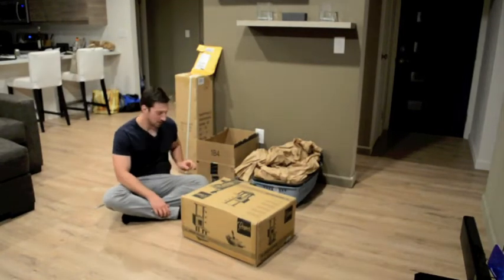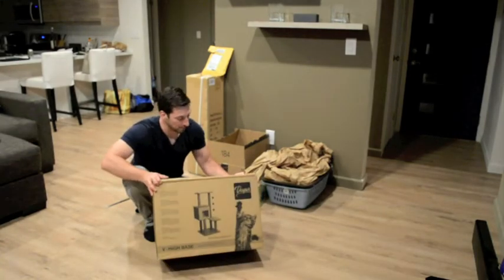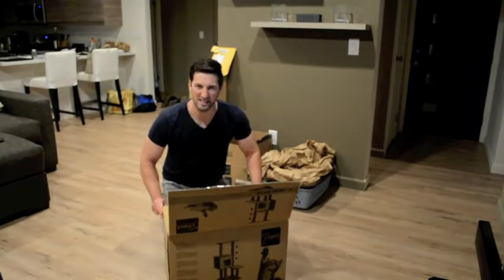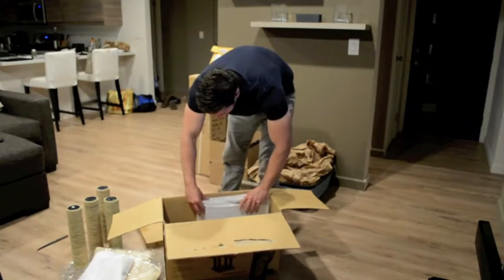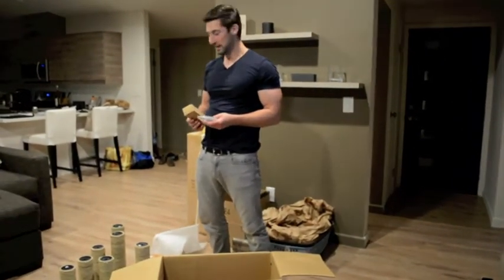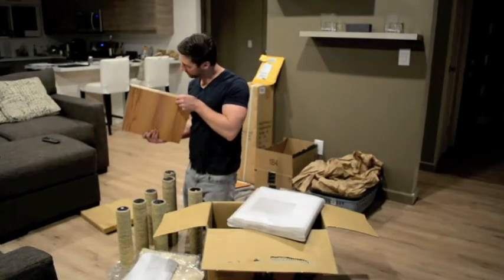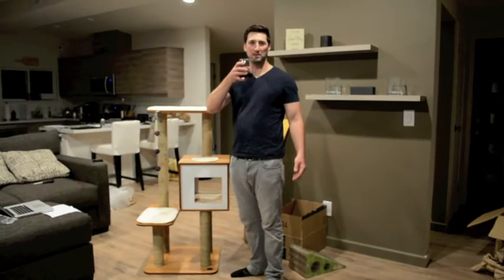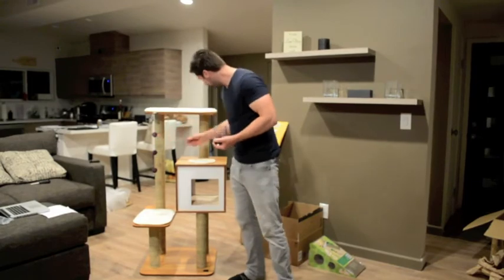Vesper Cat Furniture, Walnut, V-High Base Unboxing And Review